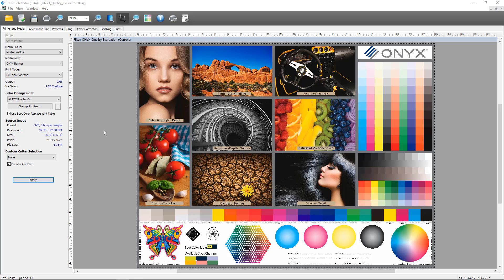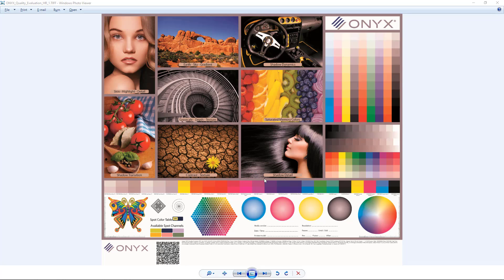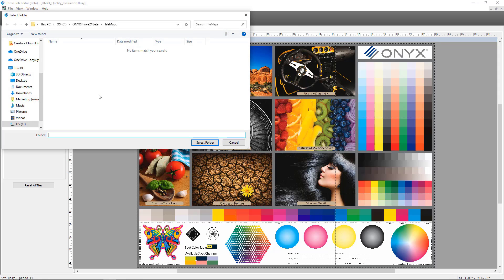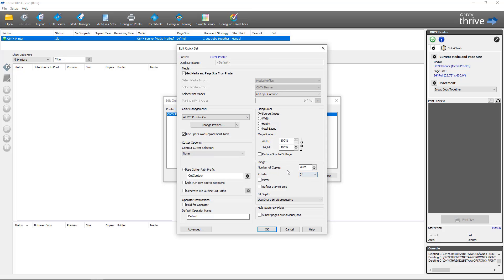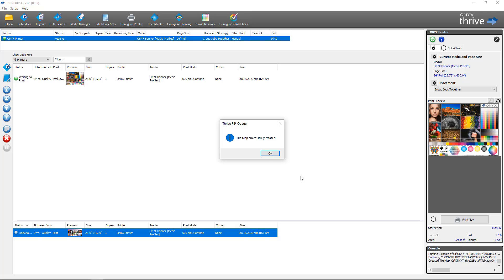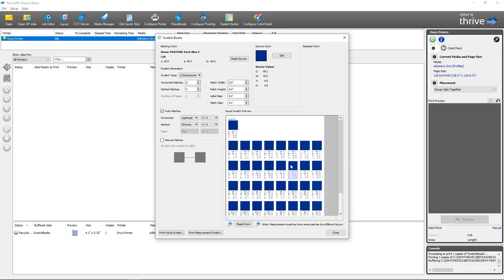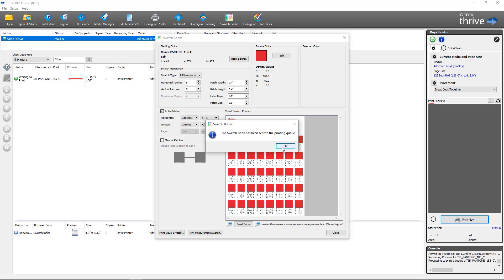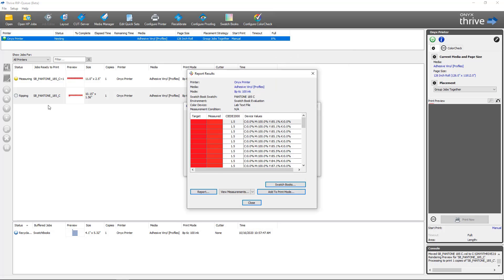New features walkthrough training in ONYX 21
Full key feature walkthrough of ONYX 21 including Swatch Books 2.0, PDF Tile Maps and Print Labels.